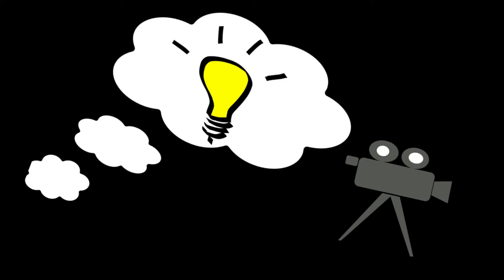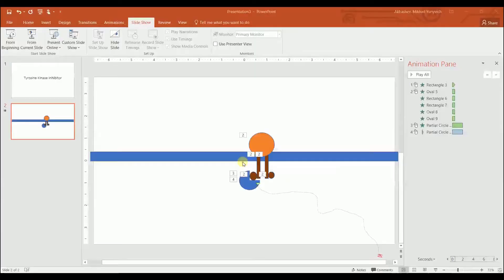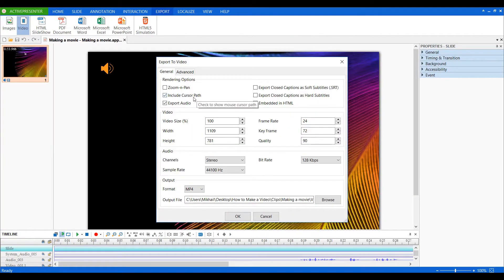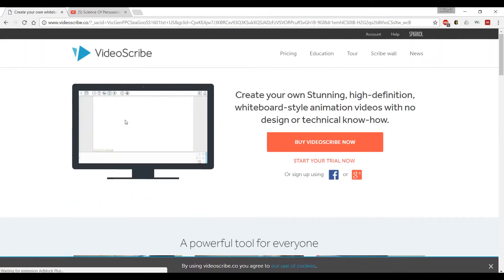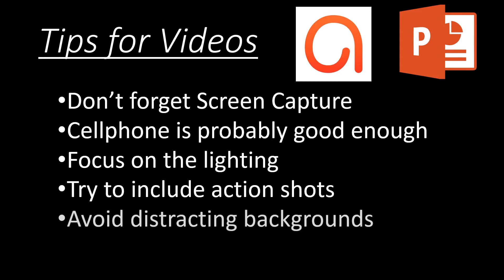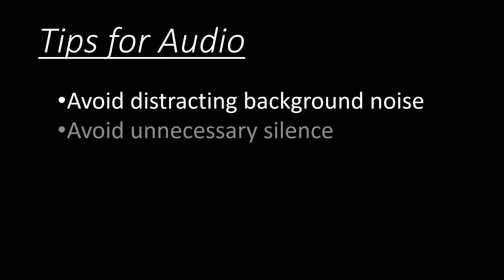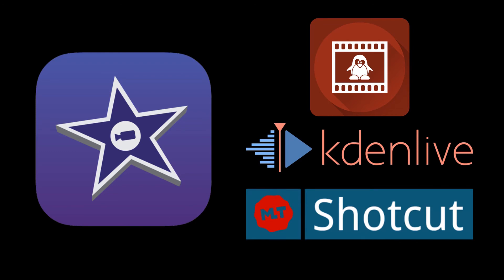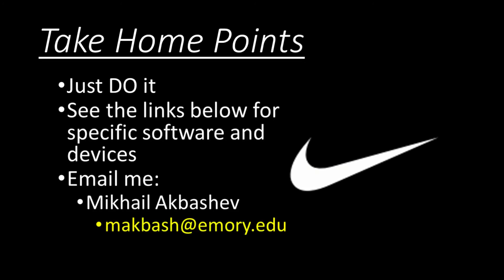How to Make an Educational Video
(1) Blue Snowball - $50

(2) Blue Yeti - $130

               (3) Other cheaper options available

Lapel Mic: I used Other options available.

SOFTWARE: free options below. Many paid options exist, as well.

• PC: (a) Simple – AVIDEMUX (b) Advanced – SHOTCUT (what I used) (c) Advanced – KDENLive

GRAPHICS: either public domain or self-made.